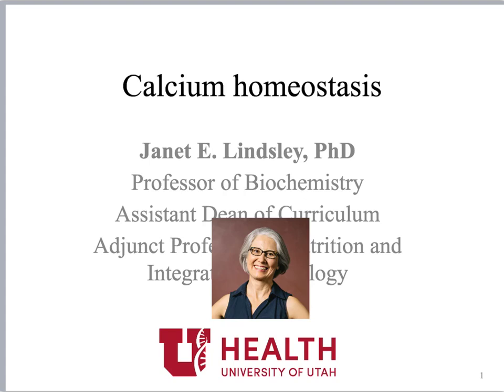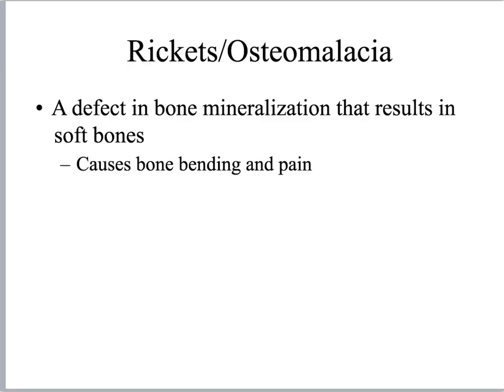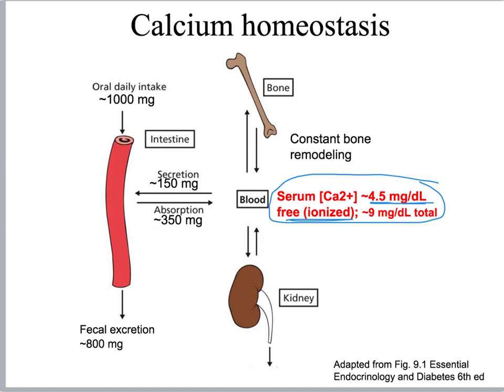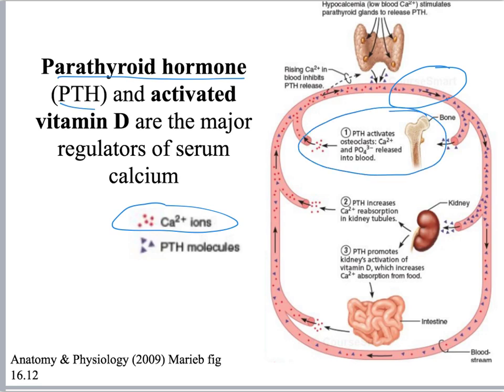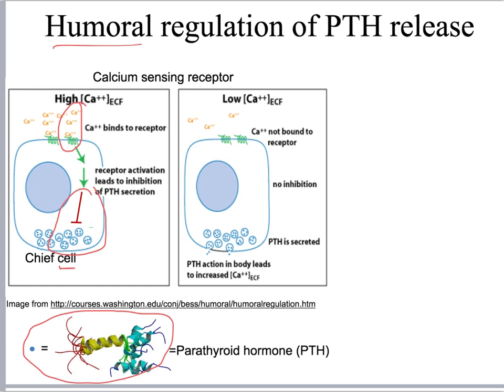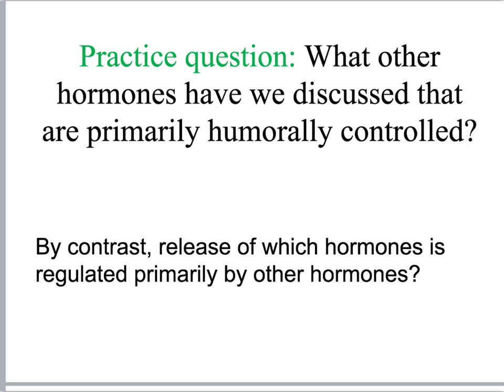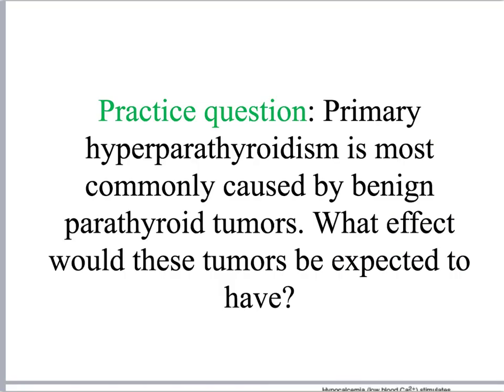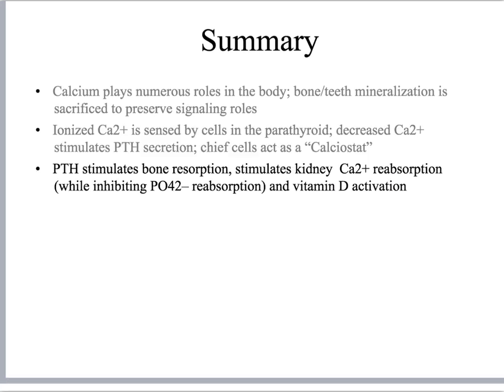Calcium Homeostasis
Calcium Homeostasis mini-lecture
(Oops - verbal mistake when describing humoral sensing by beta cells of blood glucose levels to regulate amount of insulin to be secreted. So sorry!)